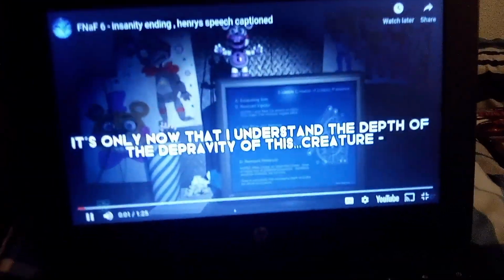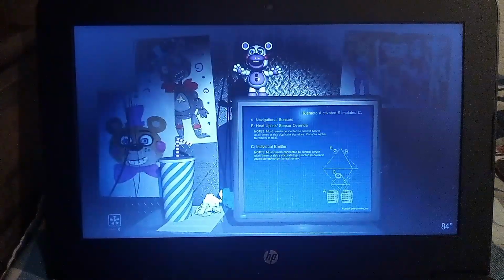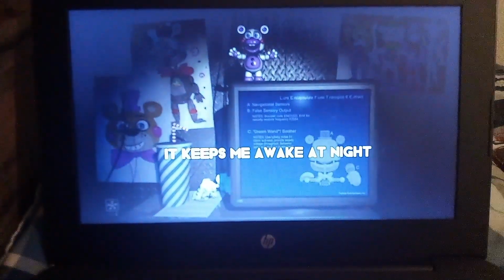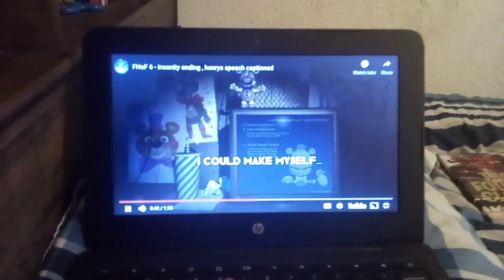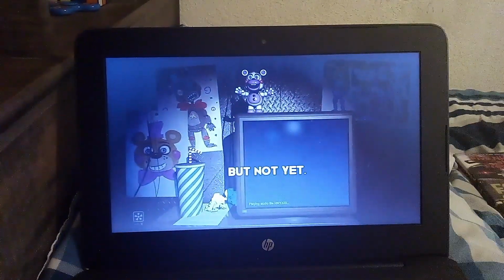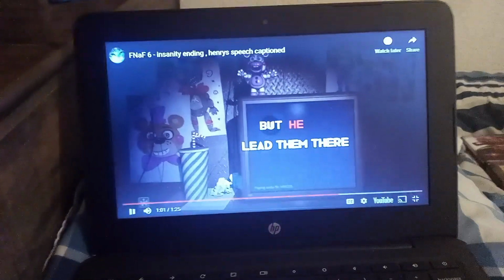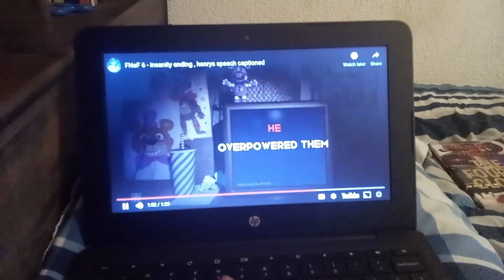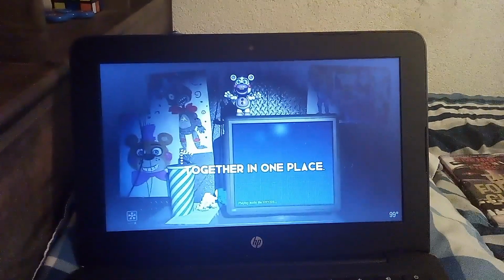FNAF theory| why Molten MCI is most likely true and what is remnant ?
this fnaf theory explain why Molten MCI is true and I will also explain what is remnant is